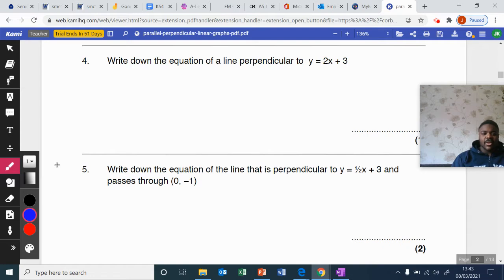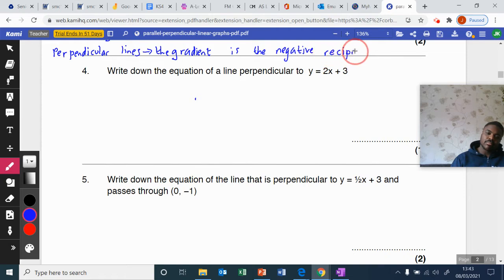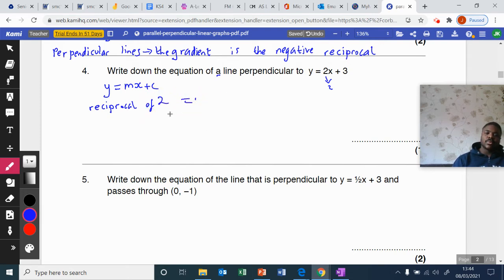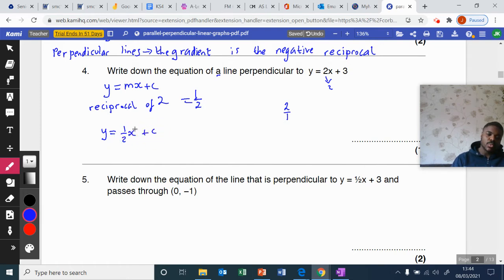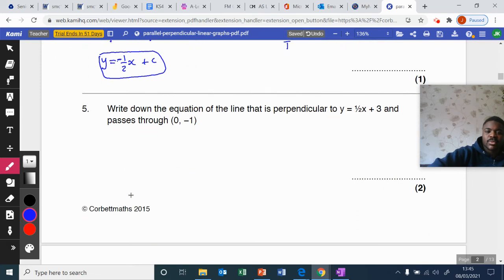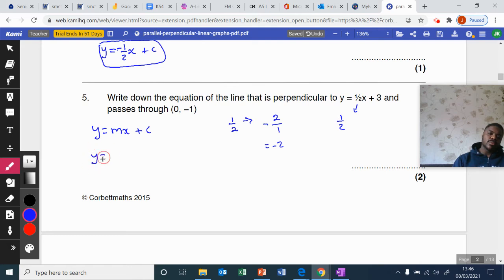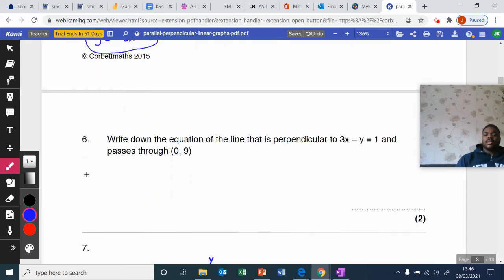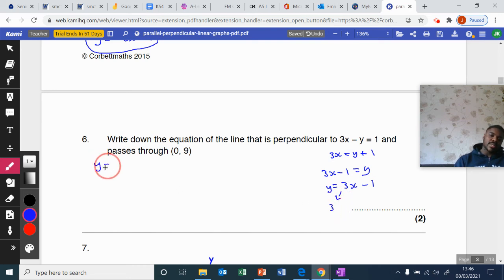Equations of straight lines (basics of perpendicular lines) part 8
Here, we are exploring the basics of perpendicular lines and finding negative reciprocals to work out gradients.

Let me know if you would like to see some other examples of this for the penny to drop